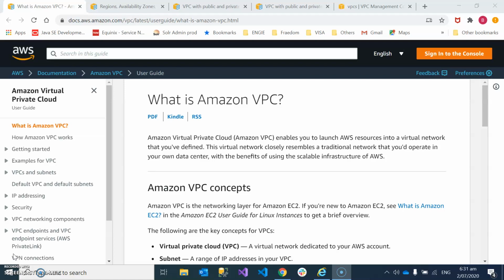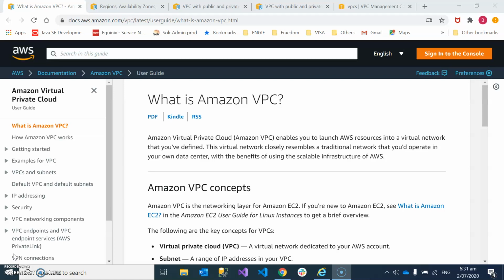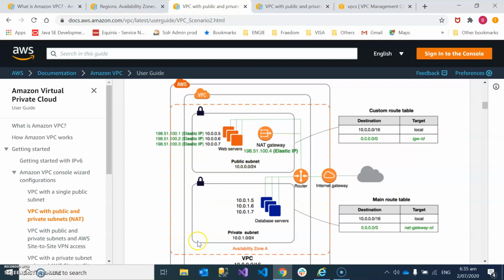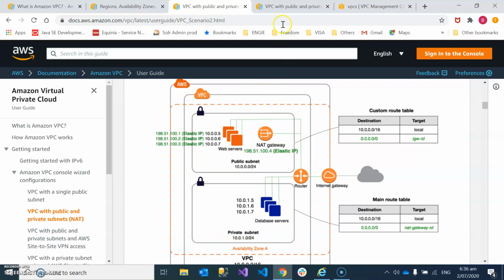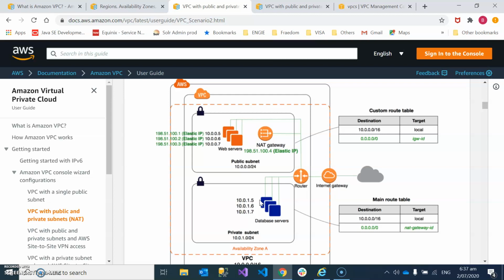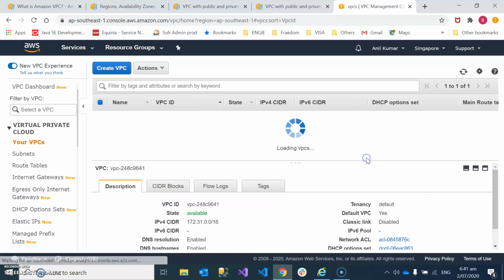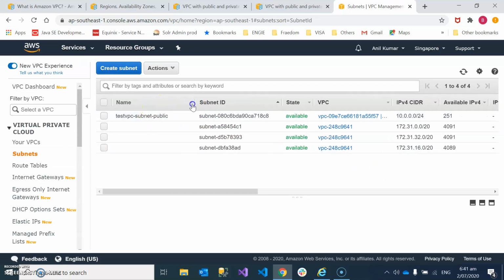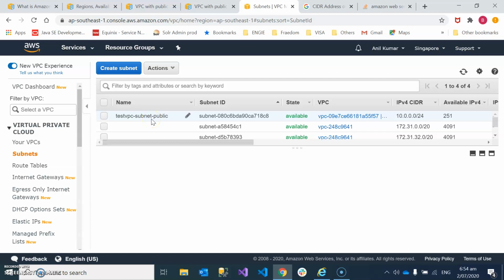how to create vpc and subnets in aws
AWS Region

AWS VPC with public and private subnets